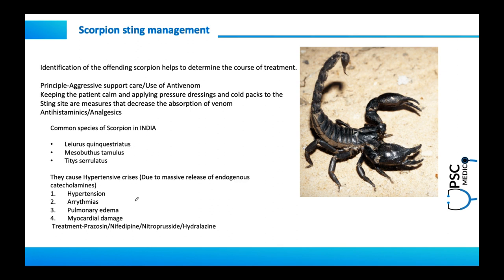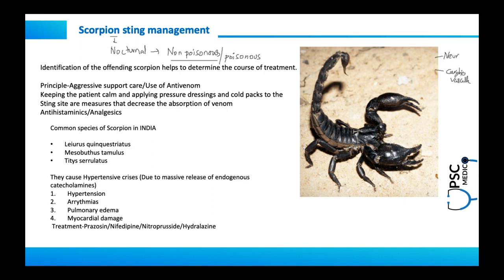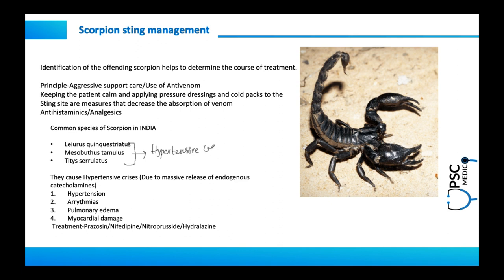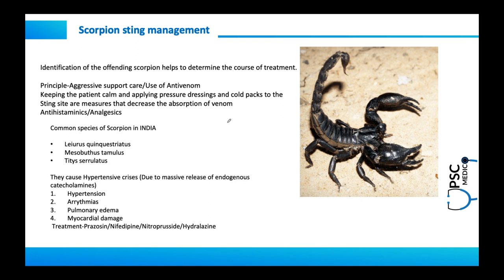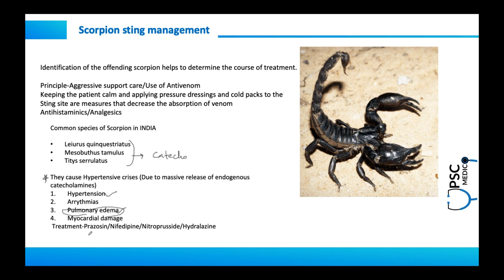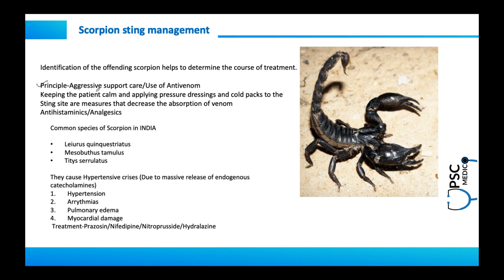Management of Scorpion Sting | Medcampus | Challenge and Learn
Click the link below to solve mcqs on topic - Management of scorpion sting

Challenge and learn 200+ high yield topics in an integrated fashion